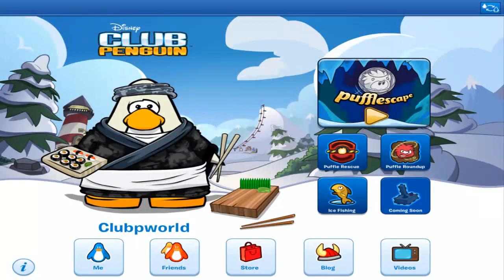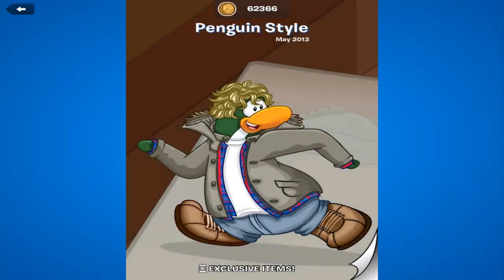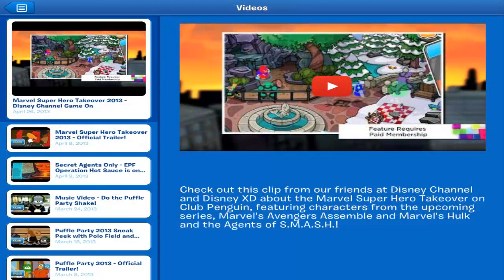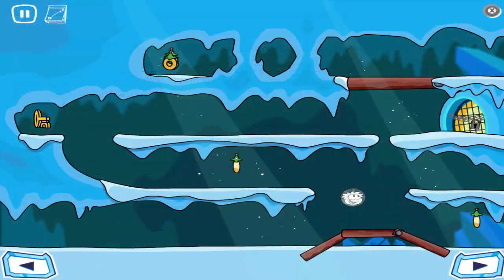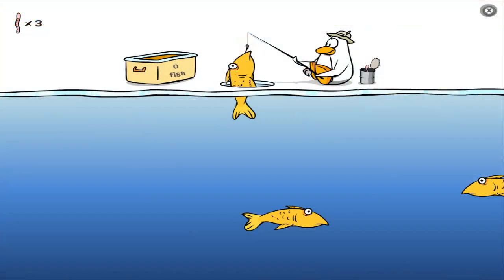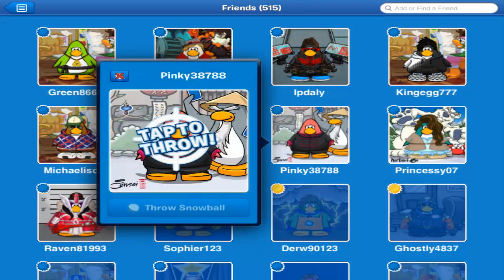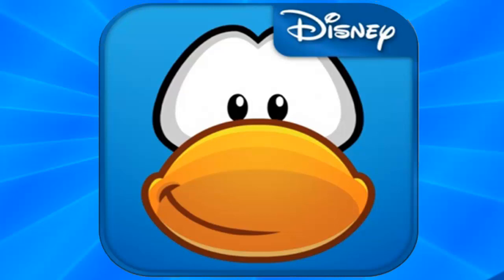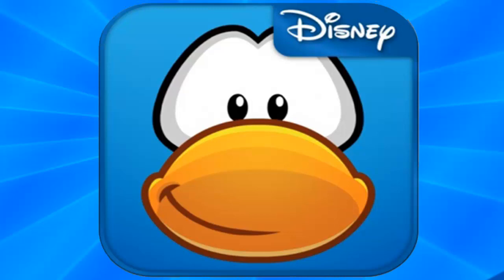Club Penguin- My Penguin App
Thank you guys so much for watching, if you did enjoy the video then please be sure to click the like button, I would LOVE it if you did, don't forget to subscribe as well. Check me out on twitter

If you like the songs used check out to see what else you might like

Here is also the band for some of the music that I use: